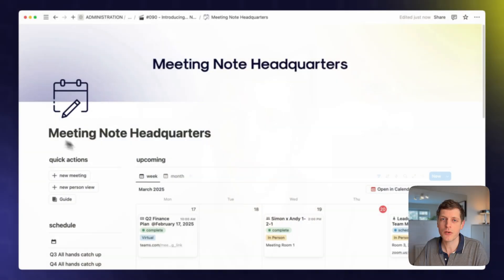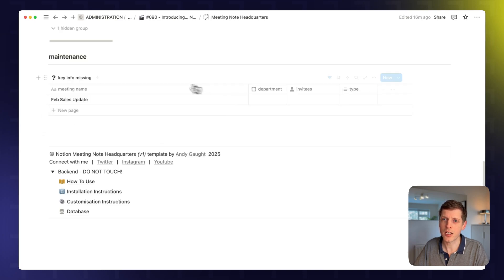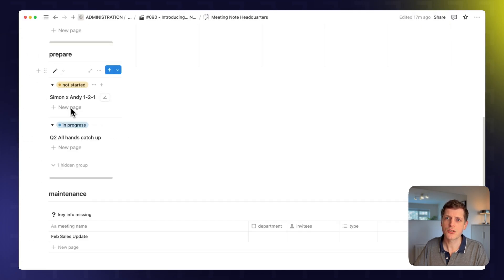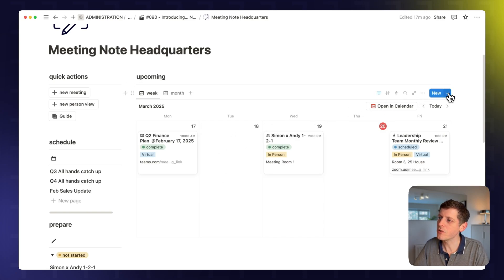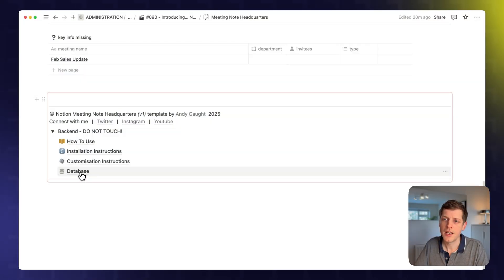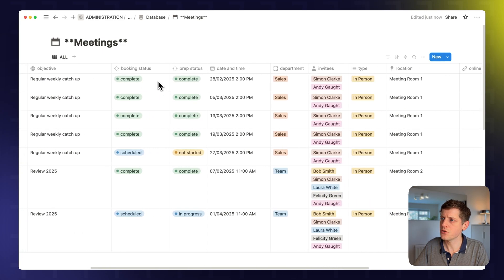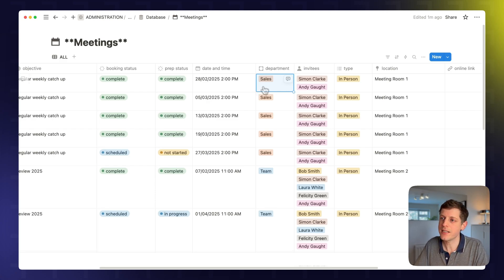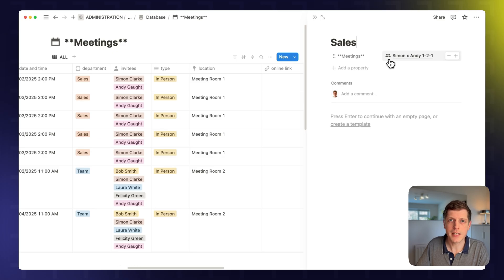The Simple Way to Organize your Meeting Notes Using Notion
Find out How to Use Notion to Organize your Meeting Notes.

Learn how to use a Notion Meeting Note database to store all your notes, use Notion database templates to create consistent meeting formats, and connect your Notion databases together to create a powerful meeting note system.

⏰ Timestamps ⏰:
00:00 Introduction
00:32 #1: Store notes in one place using a Notion meeting note database
01:30 #2: Track your meeting status and prepare in good time
02:40 #3: Be consistent by creating Notion database templates
03:40 #4: Customize your meeting note system by adding custom properties
04:40 #5: Connect your Notion workspace together with database relations
06:57 Template discount

Hi, I’m Andy Gaught. I've been using Notion for the past 6 years and I now help other small business owners to systemize using tools like Notion.